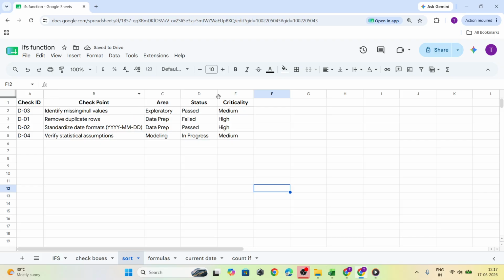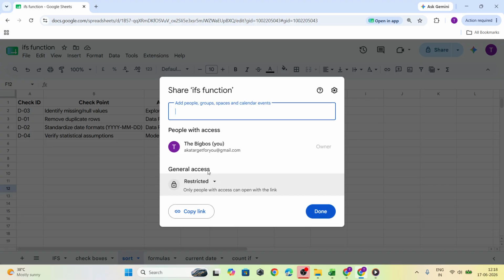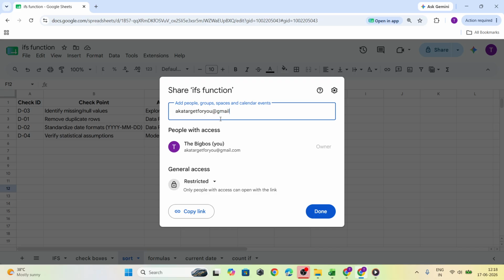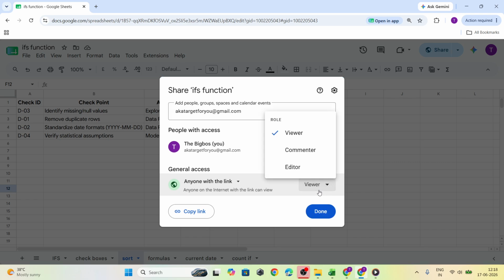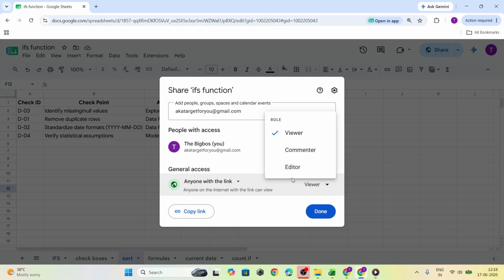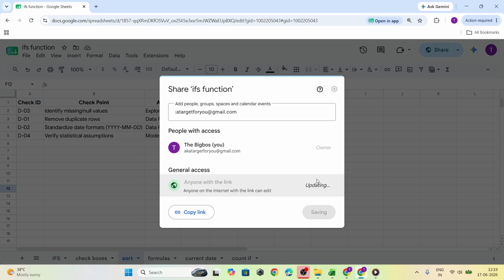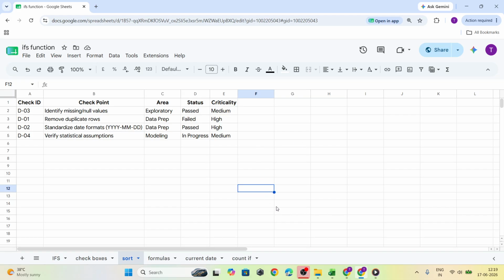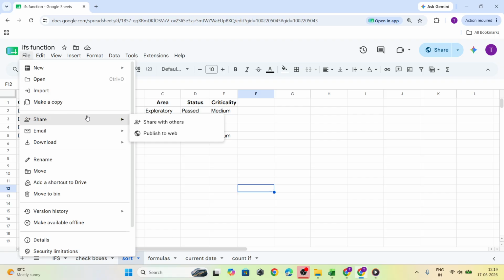Google Sheets: How To Share Your Sheet (Tutorial)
Master Google Sheets sharing settings in this comprehensive tutorial. In this video, we show you how to use Google Sheets collaboration features to share your spreadsheet safely and efficiently.